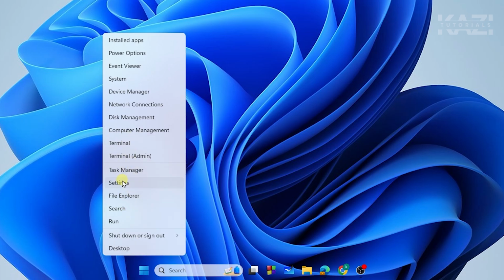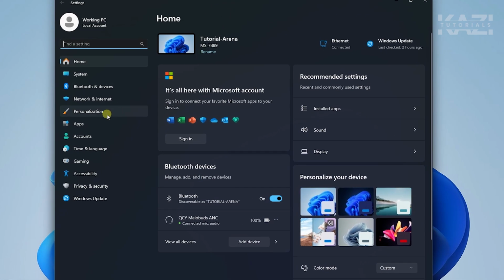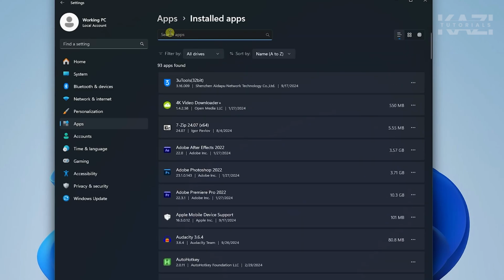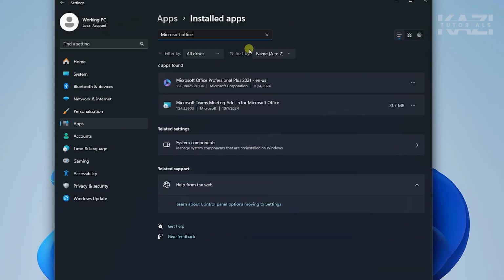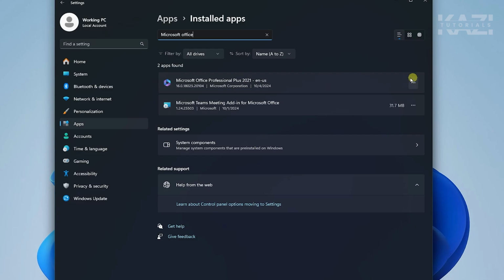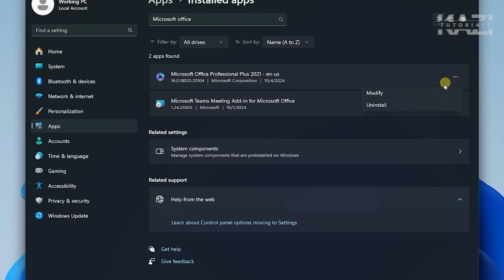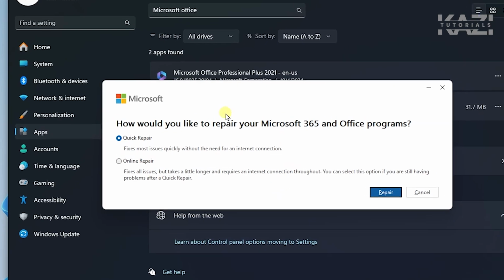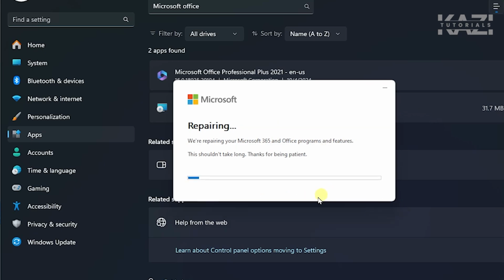[Solution]✅ Fix Microsoft Word Documents Not Opening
Hey Everyone, Welcome to Tutorial Arena! In this video, I'm going to Show you how to fix microsoft word documents not opening in windows 10 or windows 11.